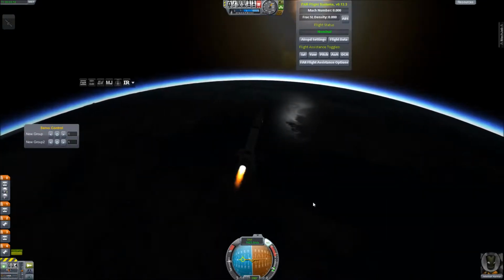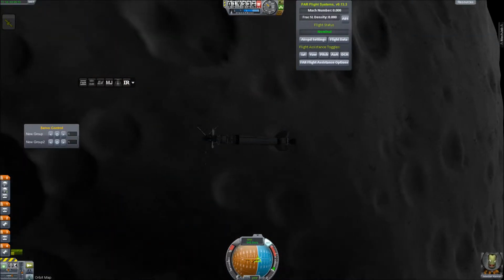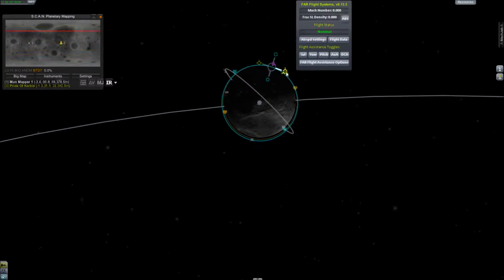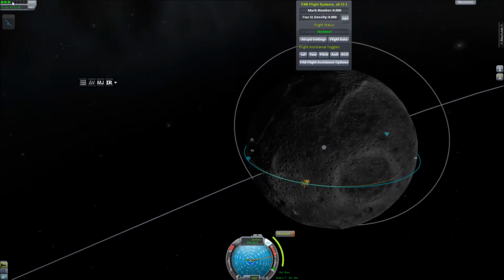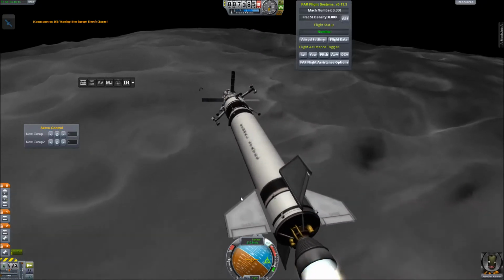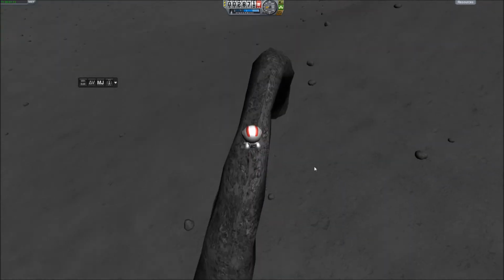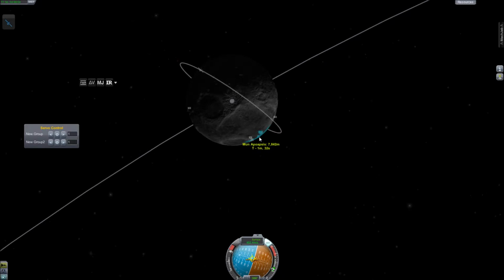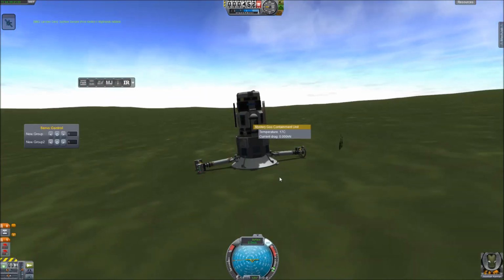KSP episode 12 more Mun Science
A quick trip back to the Mun for more Science, and maybe a quick Easter Egg while we're there